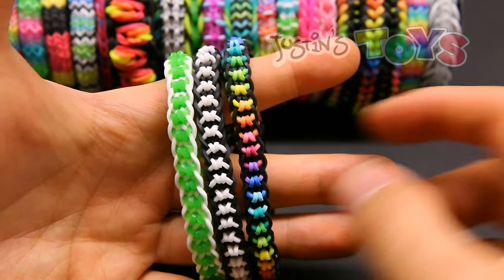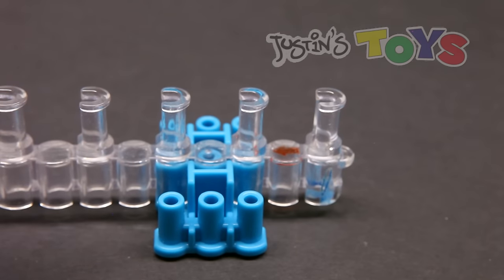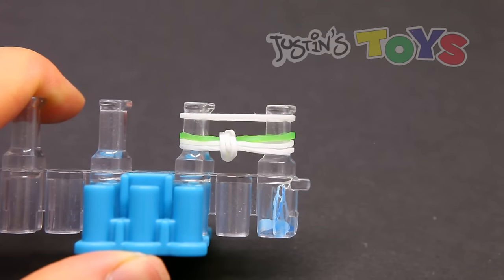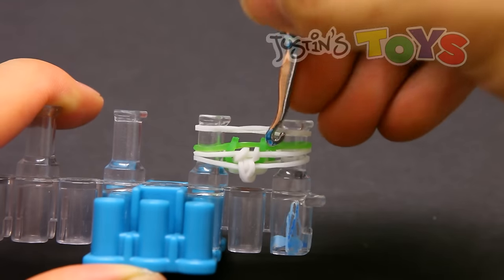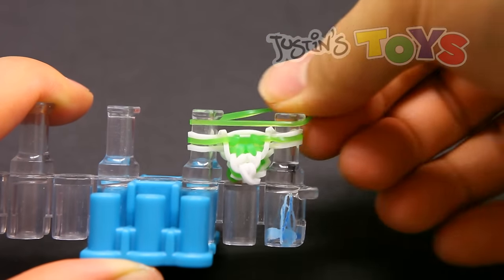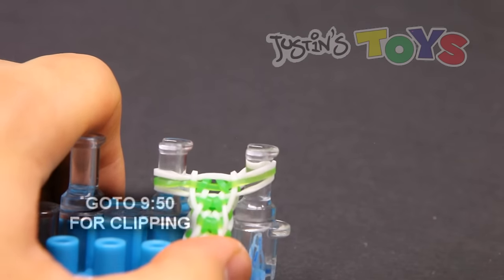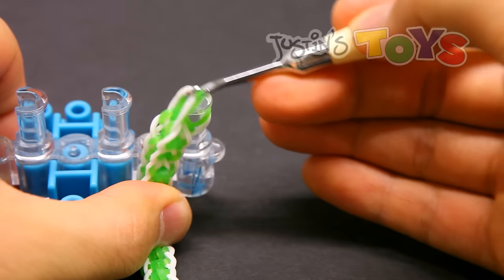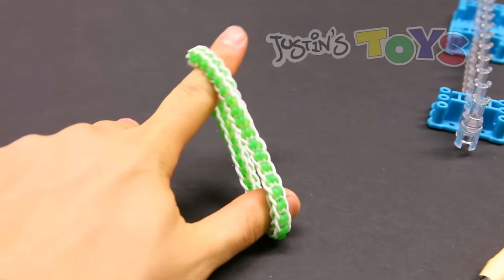How to Make a Boxed Bow Bracelet - EASY design on the Rainbow Loom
The Boxed Bow Rainbow Loom Bracelet was designed by Rob at Justin's Toys.

It is a thin bracelet that is basically a inverted fishtail surrounded by another fishtail. All it requires is 2pegs so it can be made on the rainbow loom, monster tail, mini rainbow loom, fun loom, bandaloom, fork, or cra-z loom.

Original Official Rainbow Loom Kit
MEGA Official Rainbow Loom Kit, Includes my favorite Colors
Official Rainbow Loom Alpha Tail – Co-Designed by Rob
Official Rainbow Loom Metal Hooks:
Official Rainbow Loom Monster Tail
New 2021 Rainbow Loomipals Mega Set

I would recommend using 2 colors or 2 sets of colors that are high in contrast in order to bring out the most of this design.

To calculate how many bands you need for the inner "bow" color, take the length of your wrist in inches and multiply it by 6. You will need about the same amount for the other color(or set of color).